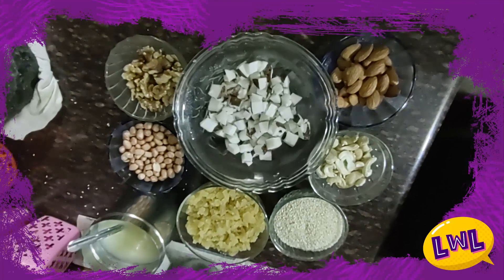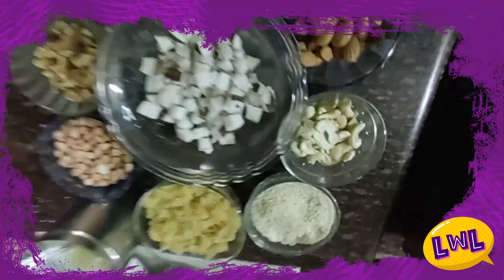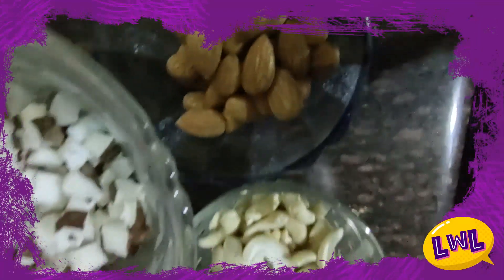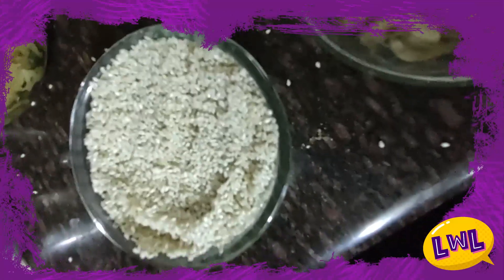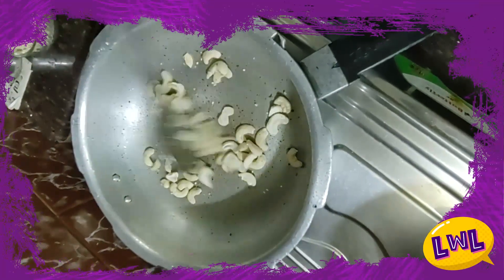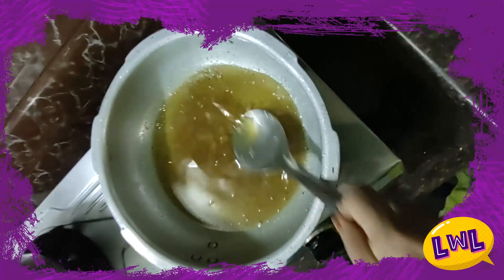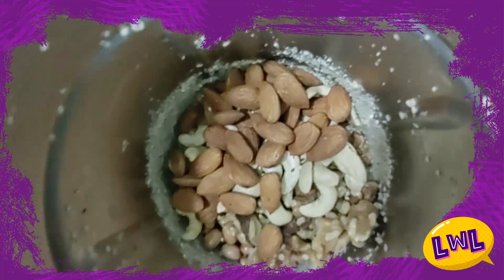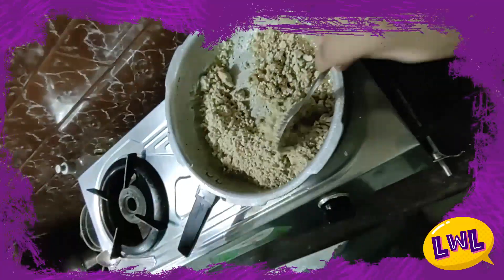Immunity Booster - Nuvvulu dry fruits laddu - Fit & Healthy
A must try Indian recipe to increase immunity. Improves calcium and gets u out of joint pains. Fights with lots of viruses
# Hassle free making